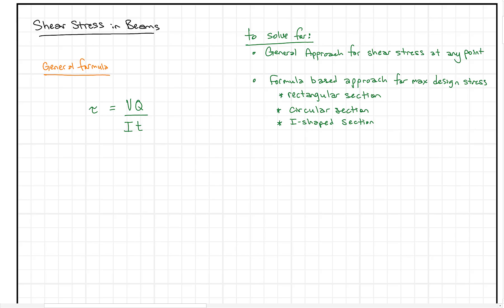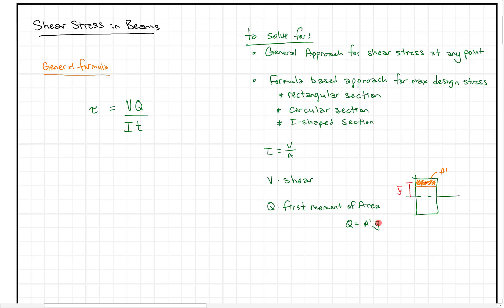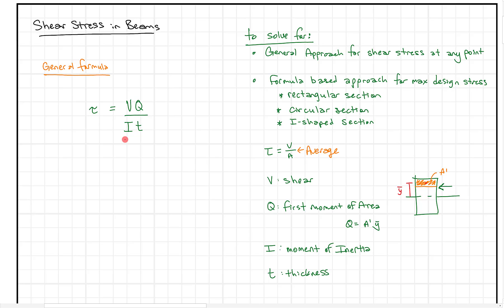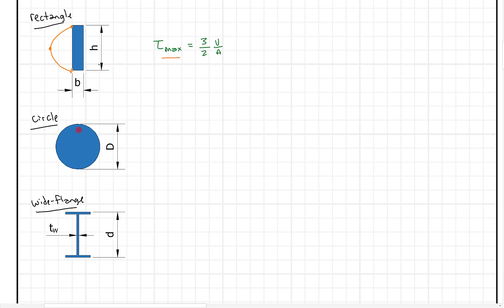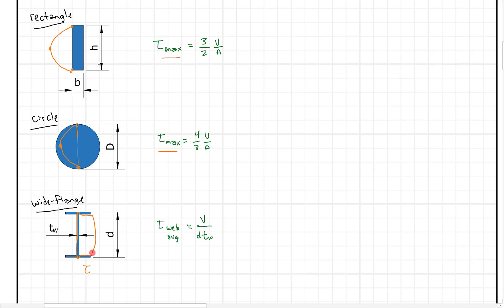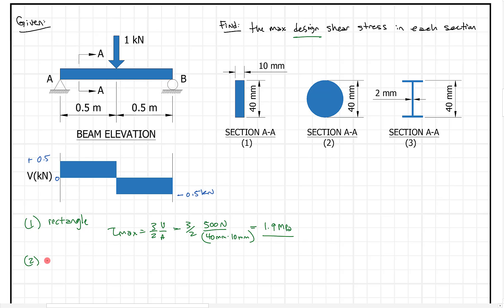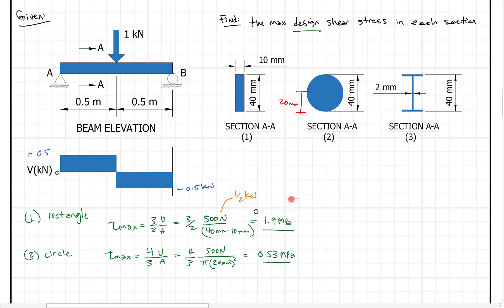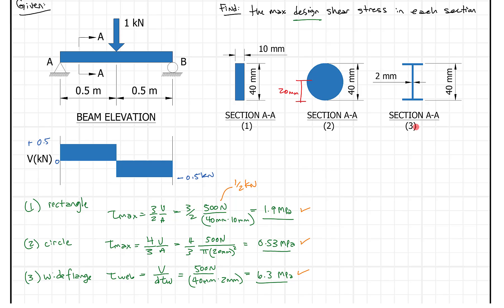Beam Shear Stress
The general formula for beam shear stress VQ/It is discussed, and basic formulas for rectangular, circular and wide-flange sections are presented and used to solve for the max shear stress in a beam due to given loads.  Using the derived formulas for these basic shapes is an easier way to find the maximum beam shear stress than using the general formula.

Also, check out this model demonstrating the idea of shear in a beam.